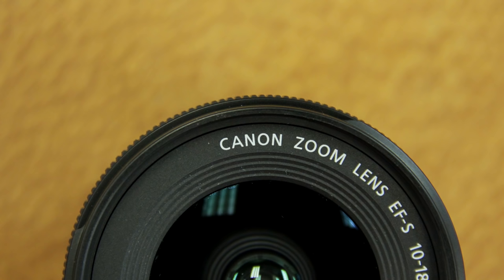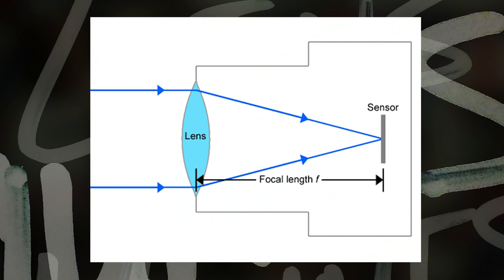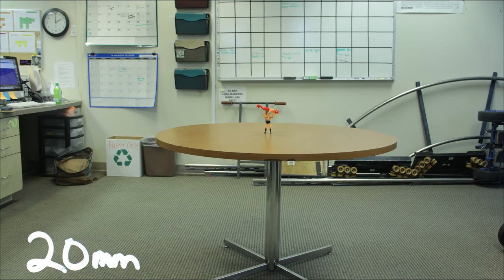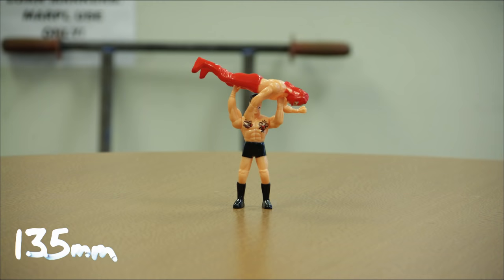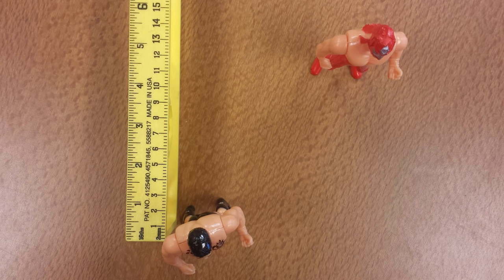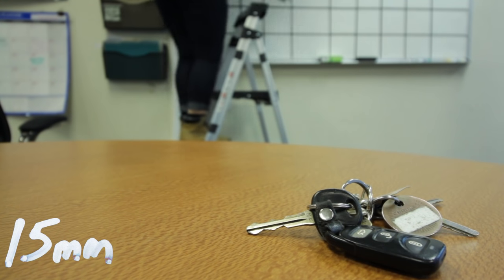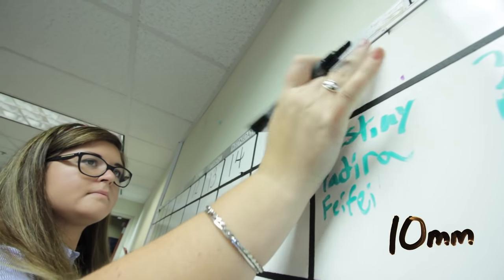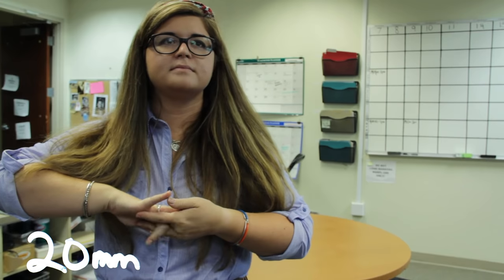The ULTIMATE Introduction to Camera Lenses!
For the beginner filmmakers and photographers learning lenses. We explain focal length, aperture, zoom lenses, prime lenses, Cinema lenses, wide angle, standard, and telephoto lenses. As well as background compression, lens distortion and all the lens markings.

I breakdown short films here - Join the Archive

ll SCHEDULE A CHAT SESSION WITH ME ll